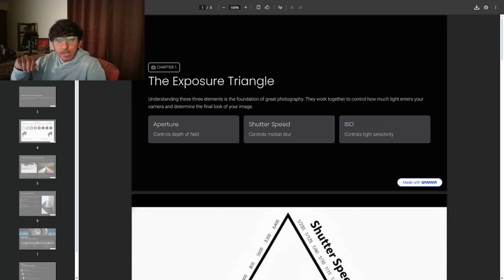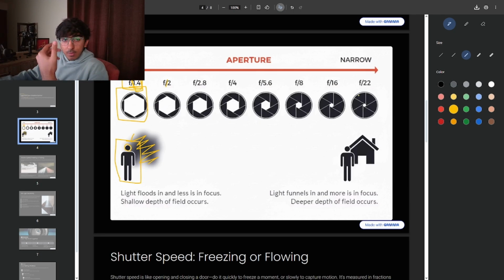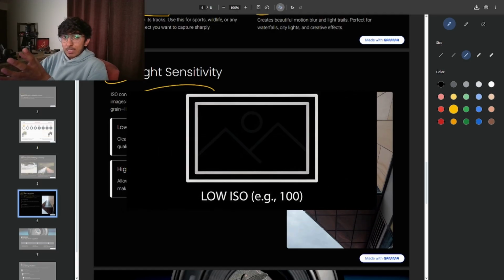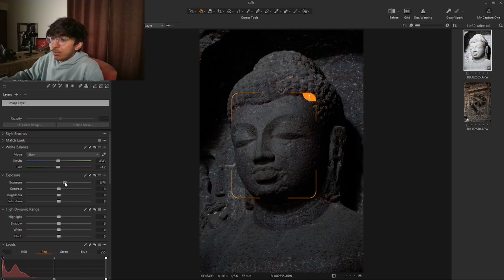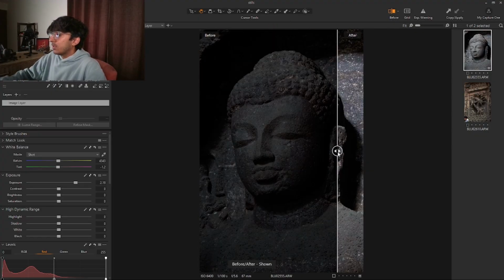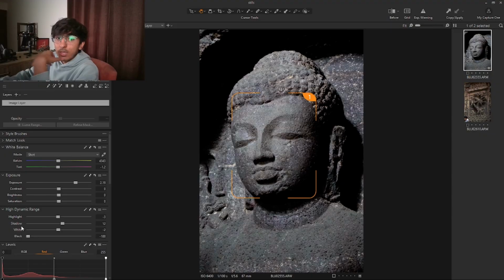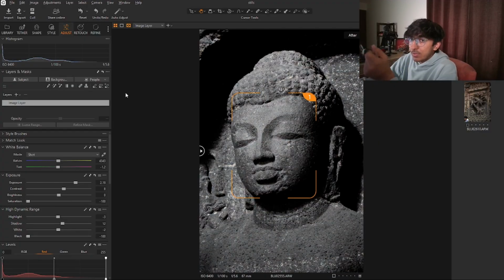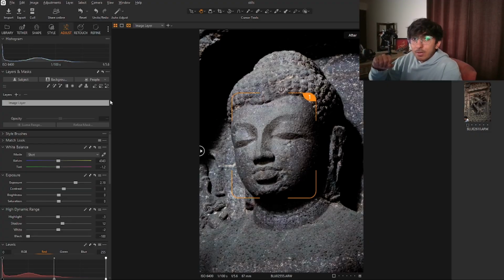Don't Edit Your Photos Until You Watch THIS!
Stop letting "Auto Mode" ruin your shots. 📸 If you’ve ever felt confused by terms like ISO, Shutter Speed, or Aperture, this video is the blueprint you’ve been looking for.

In this video, I break down exactly how to take crystal clear photos using the **Exposure Triangle** and how to edit them on your mobile to look professional. We’ll dive deep into manual camera settings, explain why your photos get grainy (and how to fix it), and walk through a live editing example using a difficult, real-world shot from the Ellora Caves.

Whether you are shooting on a phone or a DSLR, these rules apply to *every* camera.

* How to use Aperture, Shutter Speed, and ISO correctly.
* The "Secret" to getting sharp photos without grain.
* What Exposure, Contrast, and Highlights actually do.
* How to read a Histogram to balance your images perfectly.
* Why Saturation is the key to great Black & White photos.

**⏱️ Timestamps:**
0:00 - Intro: Why your photos are confusing
0:36 - (Note from Future Raghav)
0:53 - The Exposure Triangle Explained
01:21 - Aperture: The "Human Eye" Hack
02:55 - Shutter Speed: Freeze Motion vs. Long Exposure
04:04 - ISO: Preventing Grainy Photos
05:25 - Editing 101: What is Exposure?
05:59 - Live Edit: Saving a Dark Photo (Ellora Caves) 07:33 - Highlights vs. Shadows Explained
08:39 - Controlling Whites & Blacks
09:20 - Contrast & The Histogram Secret
10:46 - Saturation: Color vs. Black & White
12:15 - Pro Tip: Why You MUST Shoot in RAW